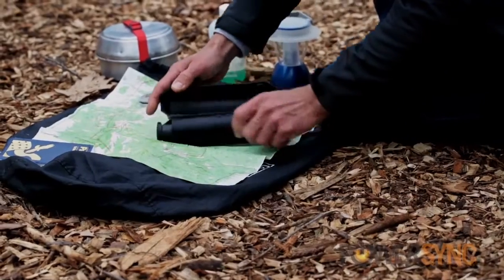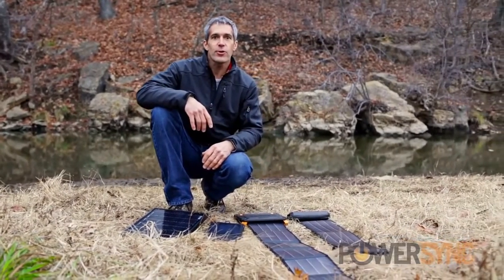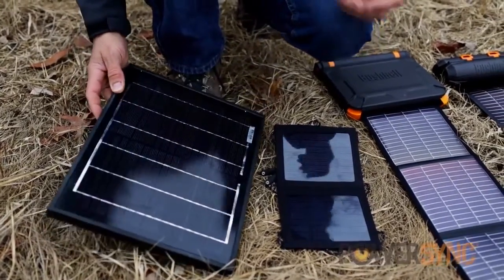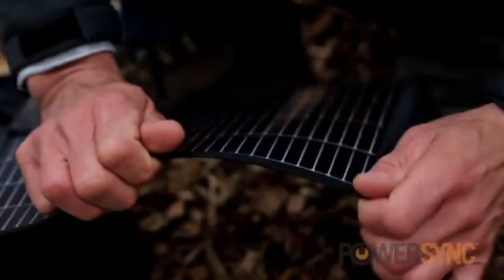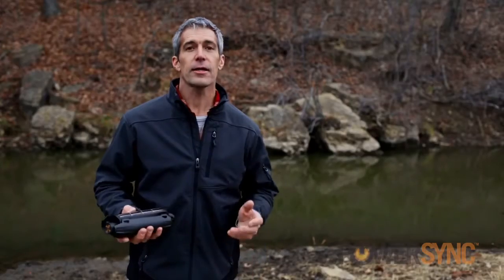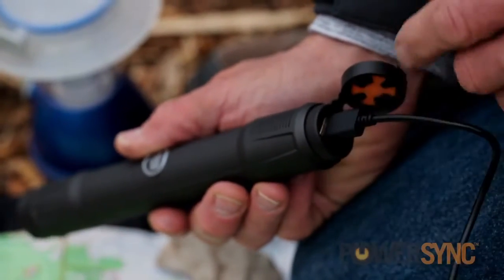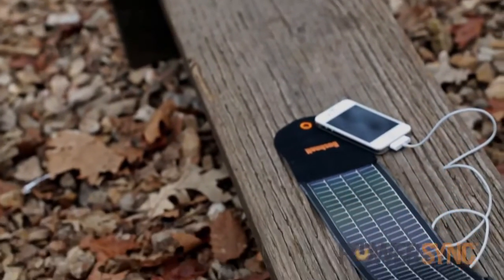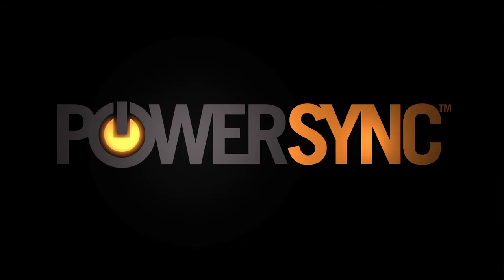Outdoor Technology: Portable Power Plant. PowerSync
Collect and store, then charge on demand with PowerSync. It’s the powerful, innovative technology behind our SolarBook, SolarWrap and Battery Bar systems. Set them out on a sunny day and in no time you have the power to charge your smart phone, camera, practically any device with a USB input. No sun, no problem. With a high capacity Li Ion rechargeable battery on-board, pre-charge them from home with a Micro USB input and you’re ready to go – whatever the conditions.